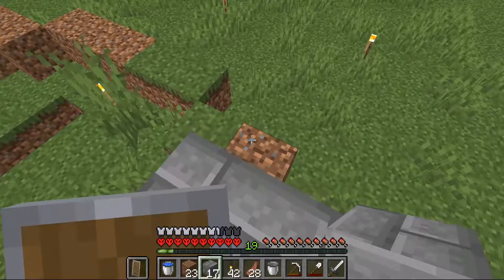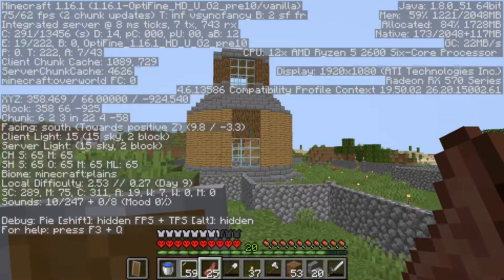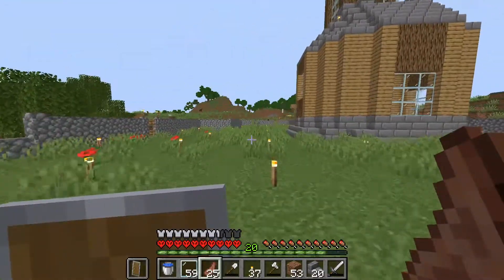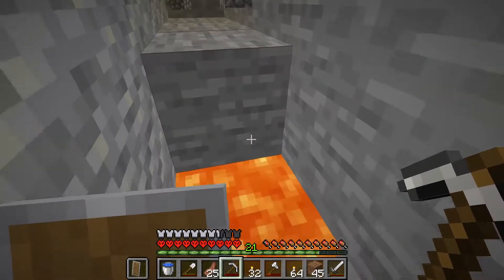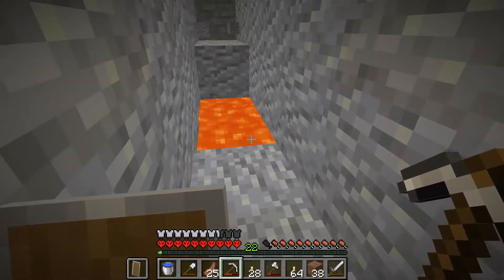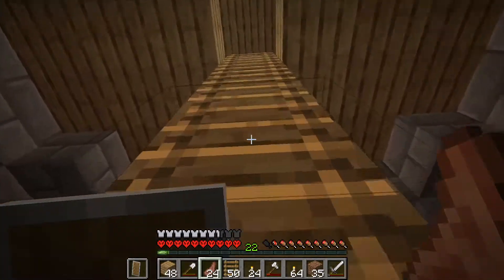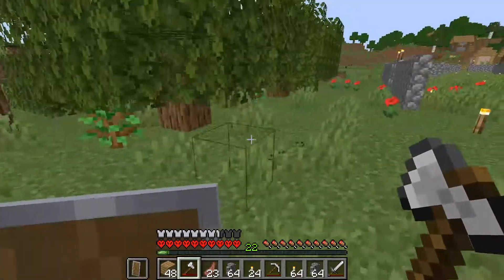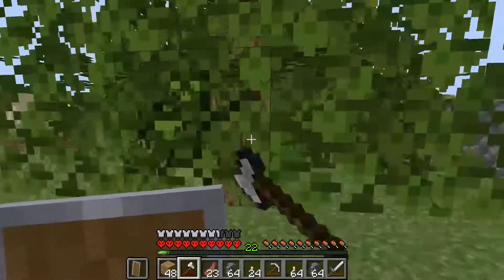Minecraft Hardcore Series #4 | Farms, farms, farms! (Minecraft 1.16 Hardcore Mode S01E04)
Feeling super confident!